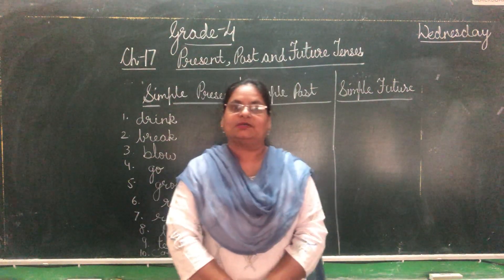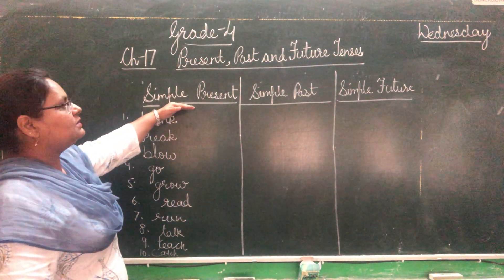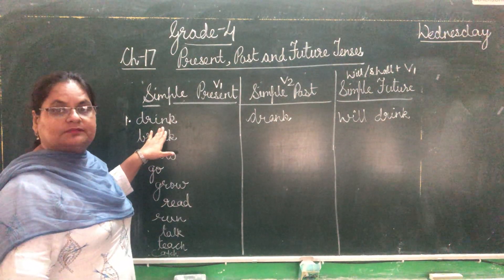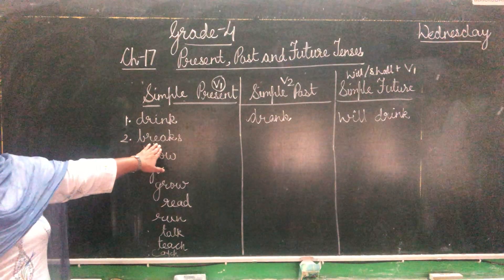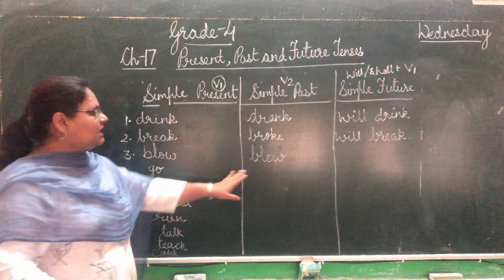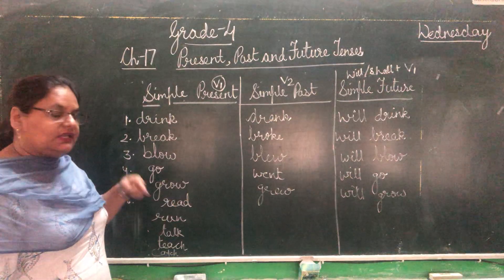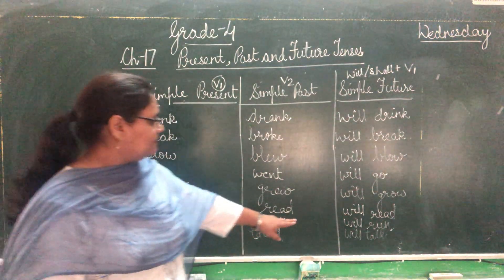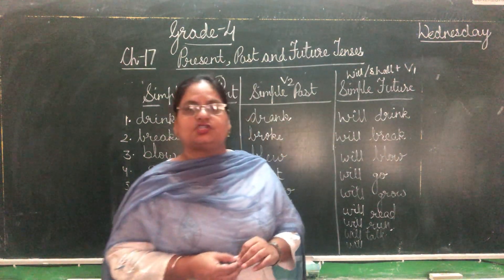Grade 4 | English |Ch-17 Present,Past and Future Tense Part-2 | Golden Earth Global School, Sangrur